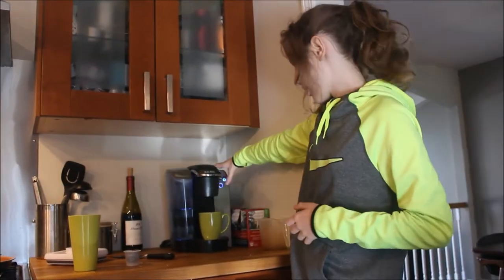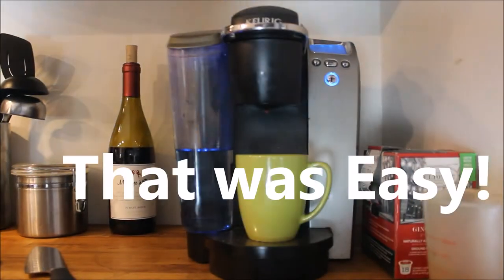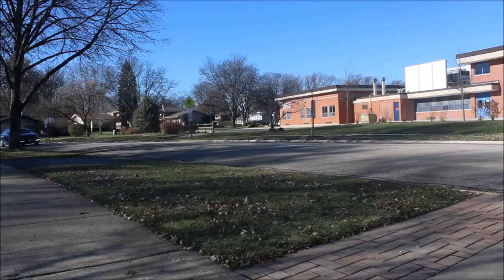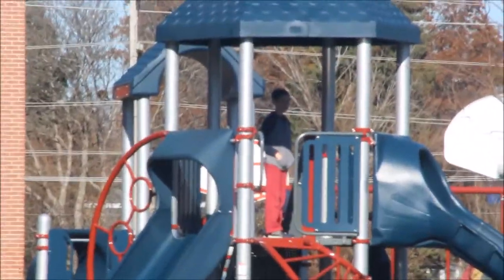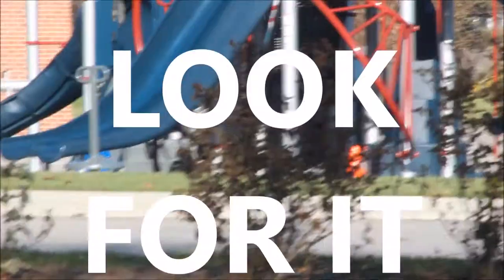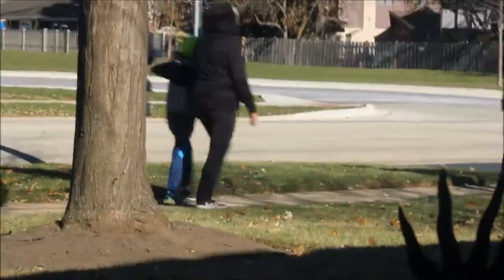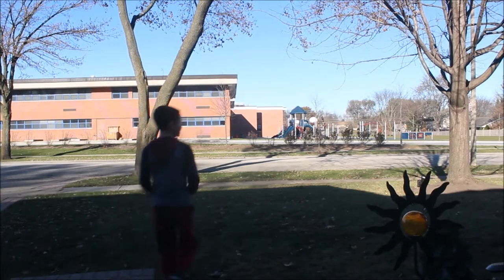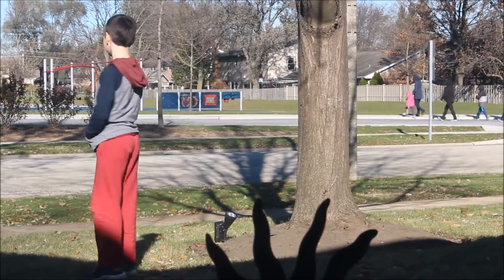Vlog #3 // **INSANE** // Filmed W/ New Camera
Hey Guys! I hoped you enjoyed this video! Thank you guys all for watching and Peace Out!